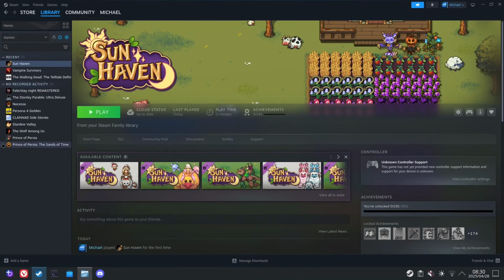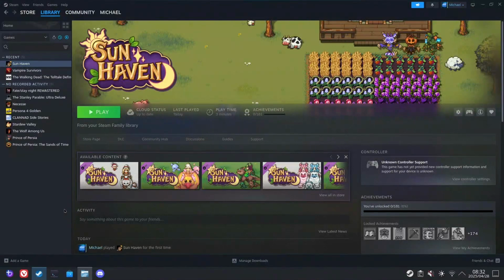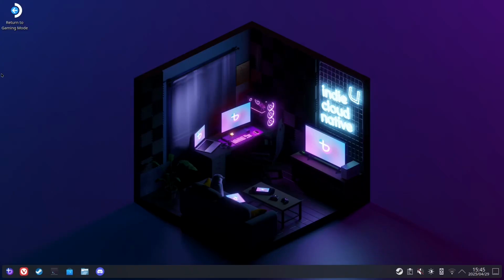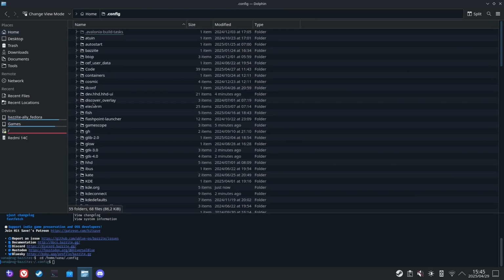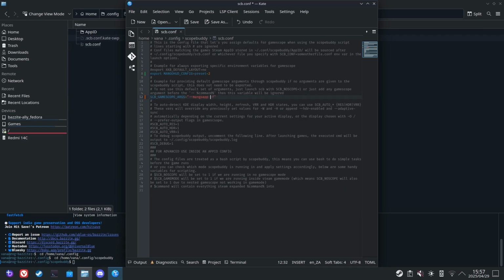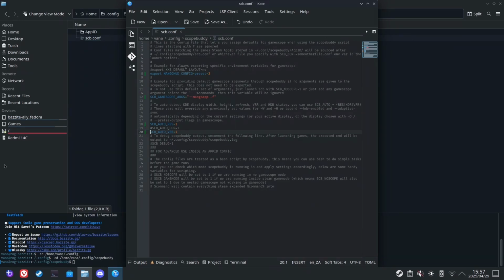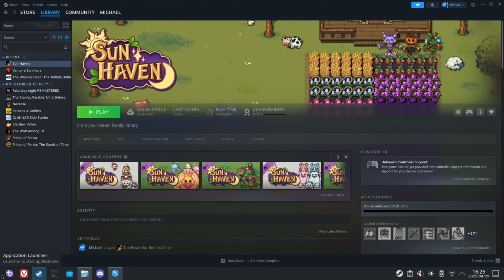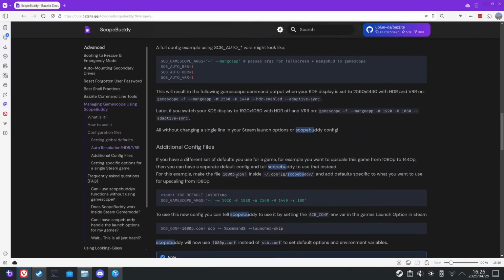Scopebuddy: The Ultimate Gamescope Companion for Bazzite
In this video, we'll explore a utility called Scopebuddy which simplifies running gamescope with it's various configurations on the Linux Desktop.

Timestamps
00:00 Introduction
00:24 What is Scopebuddy?
00:50 Gamescope in desktop mode the old way
01:57 Generating and locating Scopebuddy configuration files
02:40 Editing Scopebuddy's configuration files
03:30 Scopebuddy in action
04:06 Scopebuddy documentation
04:39 Conclusion